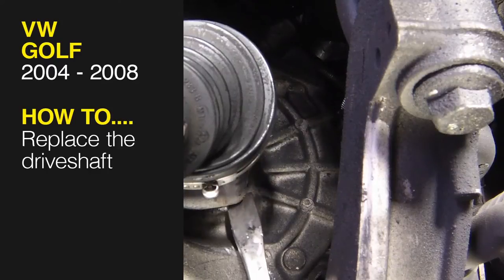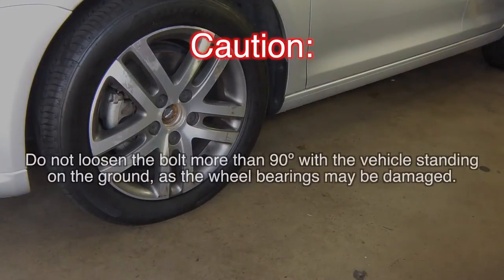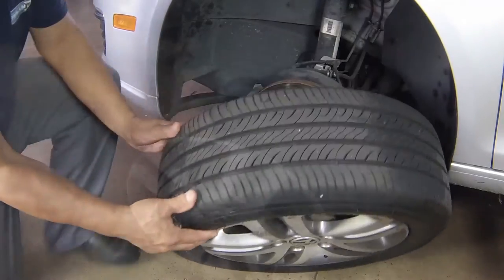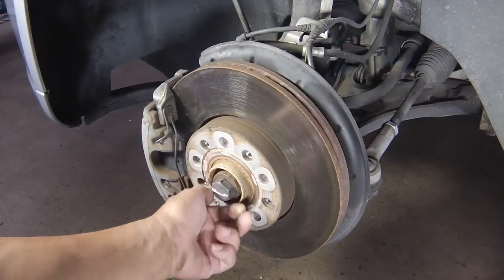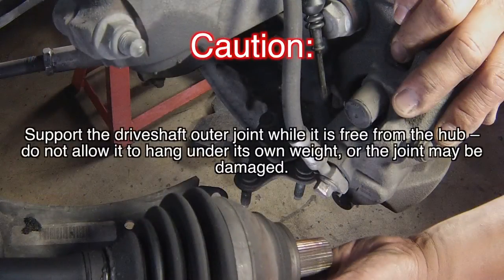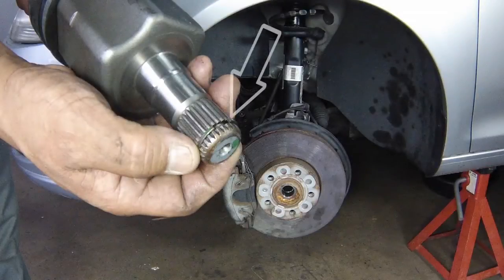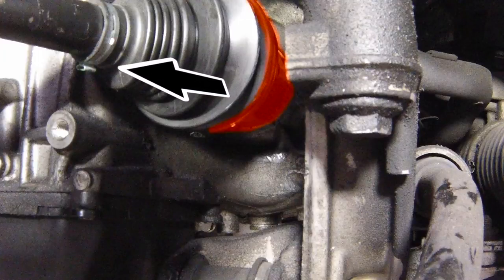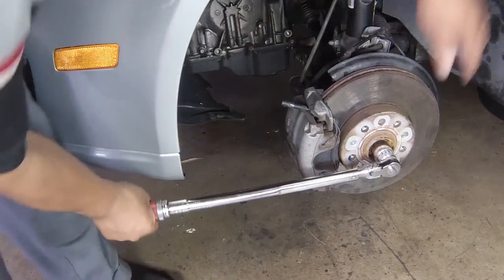How to Replace the driveshaft on a Volkswagen Golf 2004 to 2008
Do you need to Replace the driveshaft the VW Golf 2004 to 2008 but don't know where to start? This video tutorial shows you step-by-step how to do it!

Our Volkswagen Golf manual covers diesel engines, and includes videos for some of the most common jobs, which you can see here in this playlist.

What's covered:
Petrol:

Volkswagen Golf Plus Mk V Estate 1.4L (1390cc)  (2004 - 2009)
Volkswagen Golf Plus Mk V Estate 1.6L (1595cc)  (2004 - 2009)
Volkswagen Golf Plus Mk V Estate 1.6L (1598cc)  (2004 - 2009)
Volkswagen Golf Plus Mk V Estate 2.0L (1984cc)  (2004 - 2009)
Volkswagen Golf Plus Mk V Estate 2.0L turbo (1984cc) (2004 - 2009)
Volkswagen Golf Plus Mk V Hatchback 1.4L (1390cc)  (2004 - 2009)
Volkswagen Golf Plus Mk V Hatchback 1.6L (1595cc)  (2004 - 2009)
Volkswagen Golf Plus Mk V Hatchback 1.6L (1598cc)  (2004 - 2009)
Volkswagen Golf Plus Mk V Hatchback 2.0L (1984cc)  (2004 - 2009)
Volkswagen Golf Plus Mk V Hatchback 2.0L turbo (1984cc) (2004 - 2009)
Volkswagen Jetta Saloon 1.4L (1390cc)  (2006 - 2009)
Volkswagen Jetta Saloon 1.6L (1595cc)  (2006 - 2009)
Volkswagen Jetta Saloon 1.6L (1598cc)  (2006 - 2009)
Volkswagen Jetta Saloon 2.0L (1984cc)  (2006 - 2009)
Volkswagen Jetta Saloon 2.0L turbo (1984cc) (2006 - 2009)

Diesel:

Volkswagen Golf Plus Mk V Estate 1.9L (1896cc)  (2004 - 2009)
Volkswagen Golf Plus Mk V Estate 2.0L (1968cc) (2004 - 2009)
Volkswagen Golf Plus Mk V Estate 2.0L turbo (1968cc) (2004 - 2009)
Volkswagen Golf Plus Mk V Hatchback 1.9L (1896cc)  (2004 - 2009)
Volkswagen Golf Plus Mk V Hatchback 2.0L (1968cc) (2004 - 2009)
Volkswagen Golf Plus Mk V Hatchback 2.0L turbo (1968cc) (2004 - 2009)
Volkswagen Jetta Saloon 1.9L (1896cc)  (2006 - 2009)
Volkswagen Jetta Saloon 2.0L (1968cc) (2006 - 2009)
Volkswagen Jetta Saloon 2.0L turbo (1968cc) (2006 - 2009)

Exclusions:
Does NOT cover GTi 30, GTi Pirelli, R32 or 4-Motion models.
Does NOT cover 1.4 litre TSi supercharged/turbo (‘Twincharger’) or 2.0 litre chain drive petrol engines or 1.6 litre ‘Fuelflex’ engine.
Does NOT cover 1.6 litre TDi diesel engine.